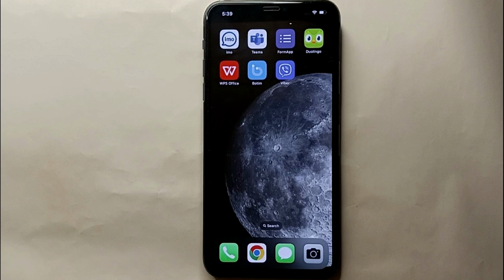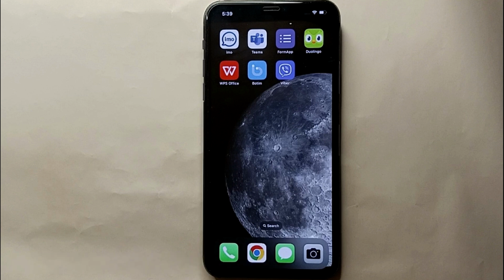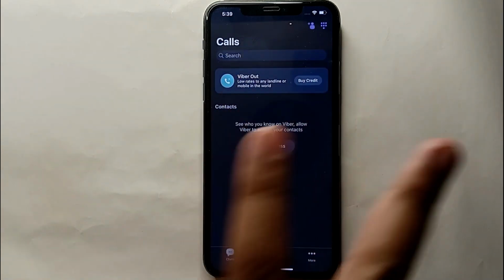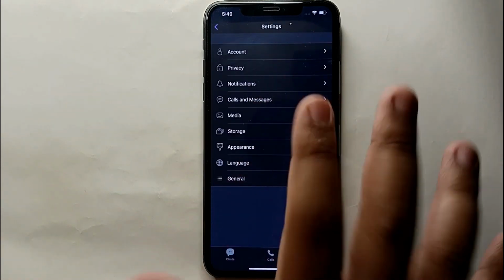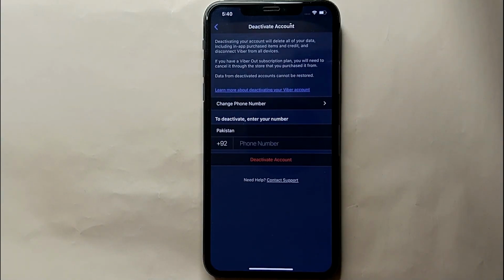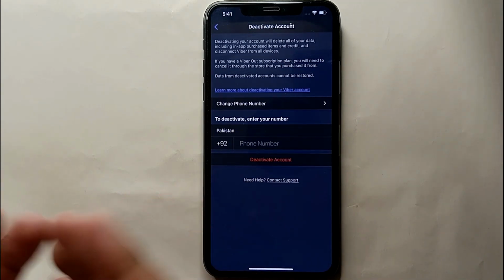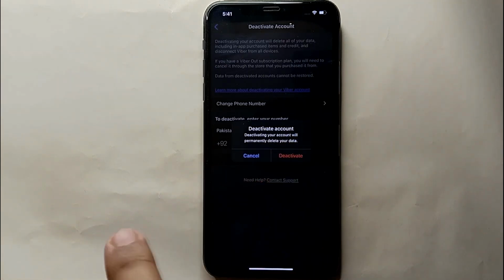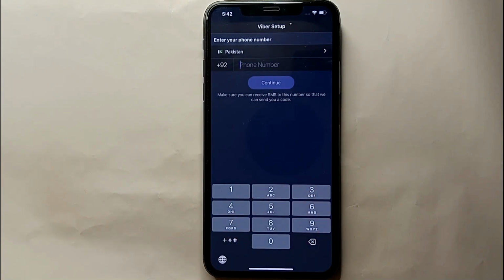✅ How To Deactivate Viber Account 🔴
About this tutorial:

A Viber account refers to a user's personal account on the Viber messaging and calling platform. When a user registers on Viber, they create an account that is associated with their phone number. This account allows them to use the various features and functionalities offered by Viber.
Key features and functions of a Viber account include:
Messaging: Users can send text messages, photos, videos, and other media to individuals or groups using the Viber app.
Voice and Video Calls: Viber allows users to make free voice and video calls to other Viber users using an internet connection. Users can have one-on-one conversations or create group calls.
Get in touch!